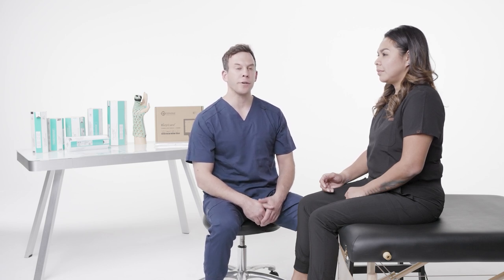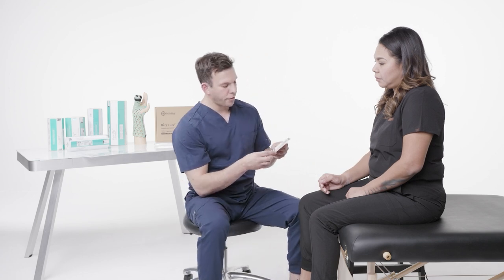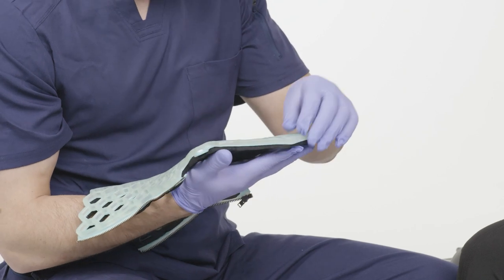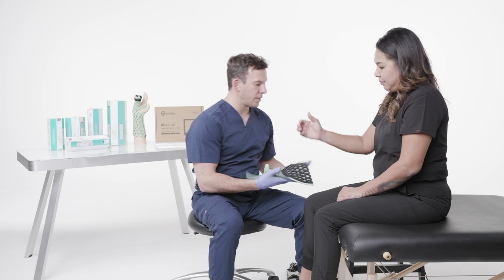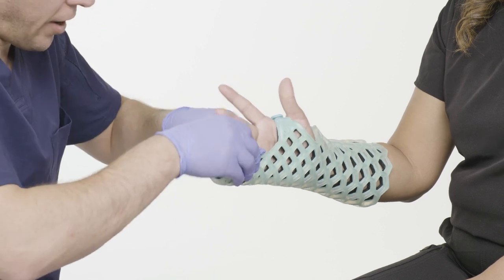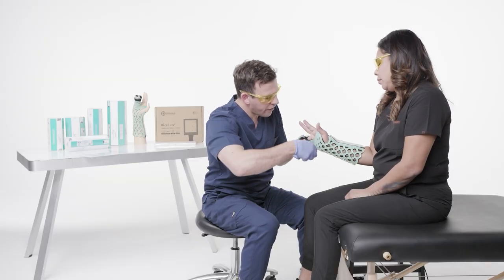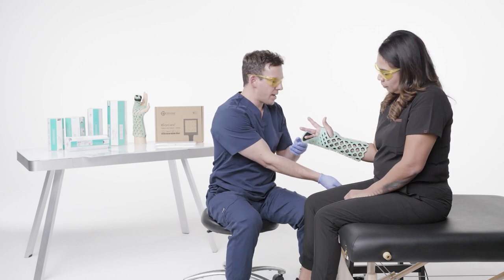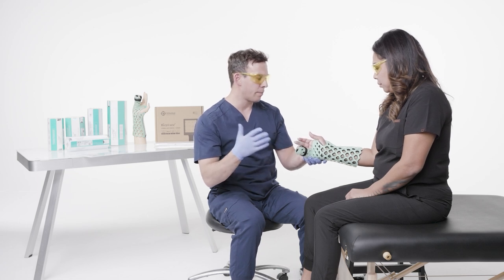FlexiOH Ulnar Gutter Application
Fractures in the palm-region, more specifically known as metacarpal fractures, are the most common type of fractures among people following aggressive sports and labor-intensive lifestyles. Recovering from them can be significantly difficult because of the vitality of fingers and their mobility in day-to-day functions.

FlexiOH immobilizers are an ideal orthopedic immobilization alternative to any traditional casts or plasters. Since hands, especially wrist and palm regions are routinely subject to water, moisture, and pressures; having fractures healed using waterproof, strong and breathable cast like FlexiOH can make a significant improvement to patients’ lifestyle and comfort during their recovery regime.
FlexiOH ulnar gutter immobilizers are intended to be used for immobilization of meta-carpal fractures and phalanges of the third and fourth fingers.

Applications:
• Boxer’s fracture
• Non-displaced fourth or fifth metacarpal fractures
• Non-displaced fourth or fifth proximal phalanx fracture
• Non-displaced fourth or fifth middle phalanx fracture

Benefits of Upgrading to FlexiOH:
• 100% Waterproof
• Washable & Bath-Friendly
• Cushioned & Breathable for Skin
• Lightweight & Easy to Carry
• High Strength & Durability
• Faster Application & Removal
• Latex-Free
• Enhanced Adjust-ability
• Uniform Stress Distribution
• Trendy Look & Superior Experience

Chapters:
00:00 Intro to FlexiOH Ulnar Gutter
00:28 Measurement to choose size
01:20 Product unboxing
02:39 Product inspection
04:10 Wrapping & Zipping process
05:38 Reduction & Inspection
06:58 Curing process
10:00 Confirmation
11:45 Instructions for patient
12:40 Removal after treatment